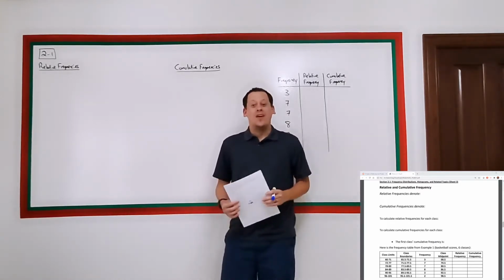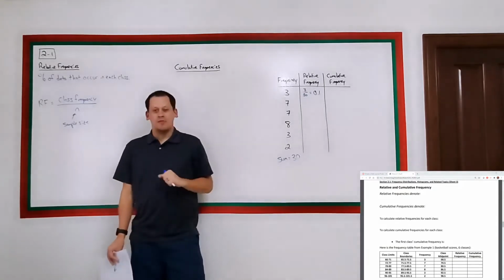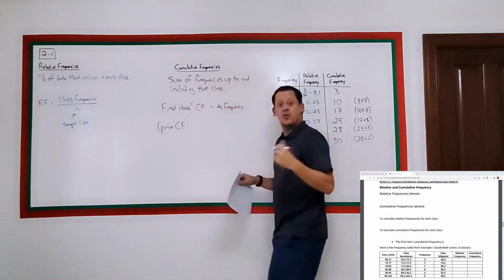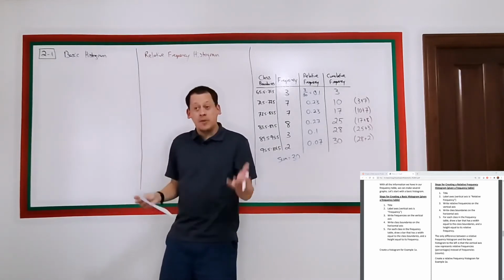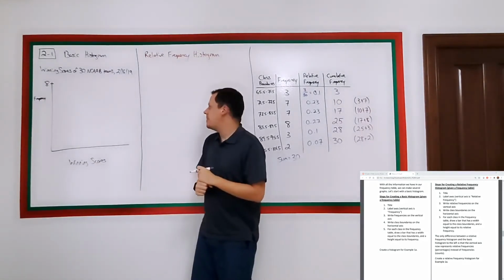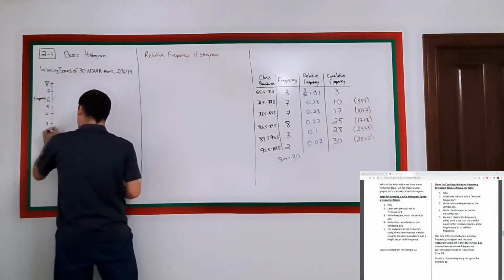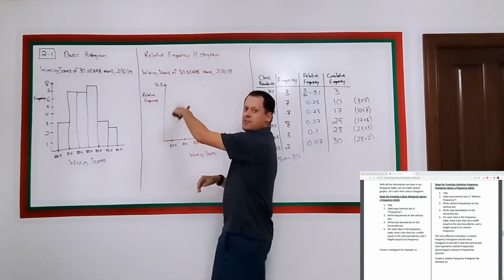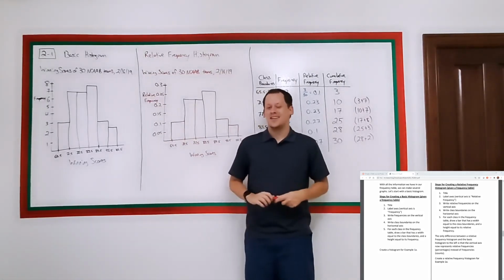Probability and Statistics 2-1 Part 3: What Graphs Can We Make from This Table?